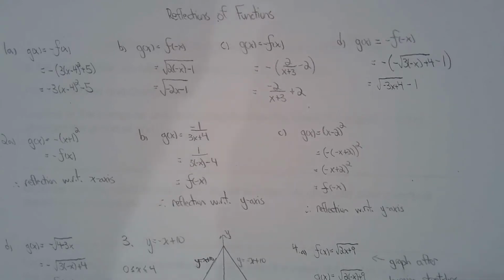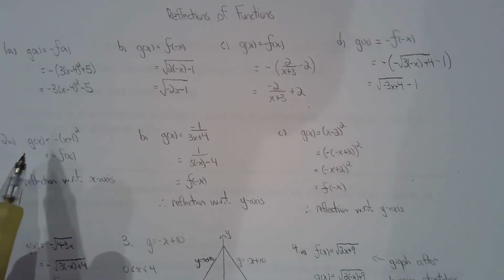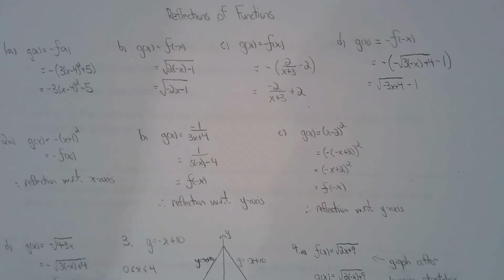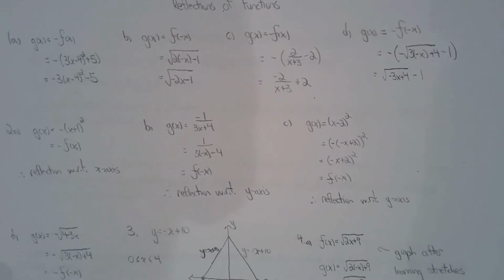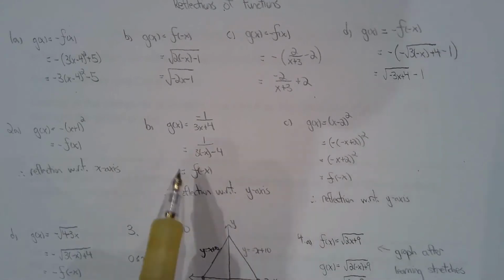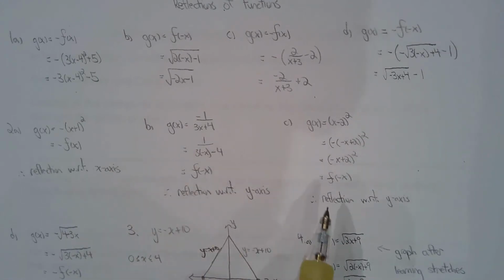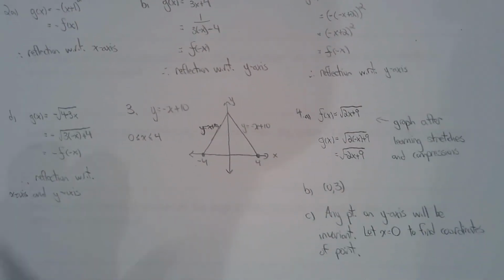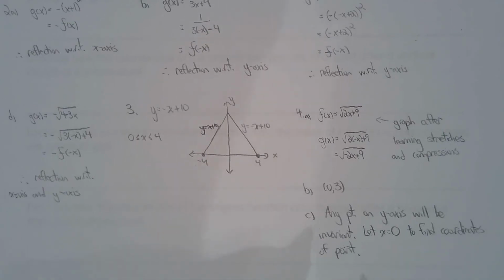MCR3U 2B.3b Reflections of Functions Homework Solutions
Here are the solutions for the Reflections of Functions Homework Sheet.